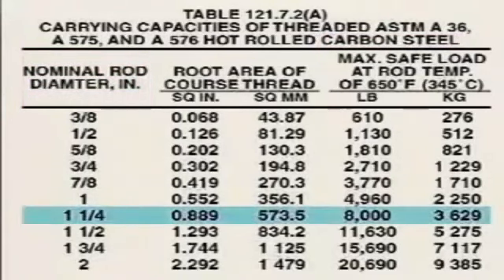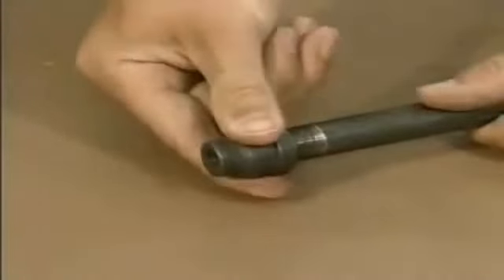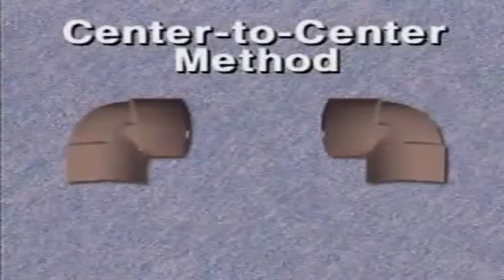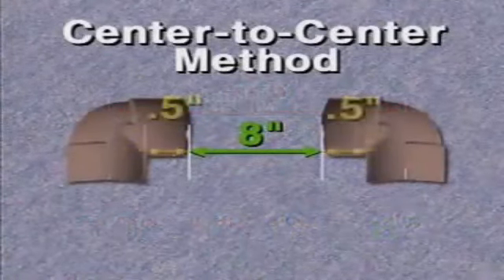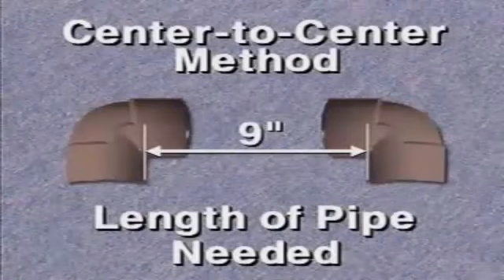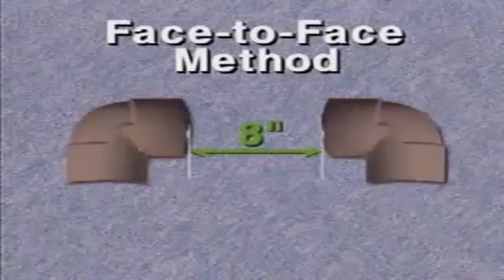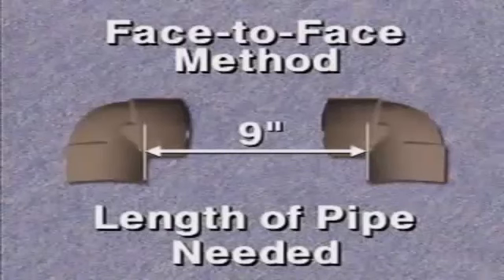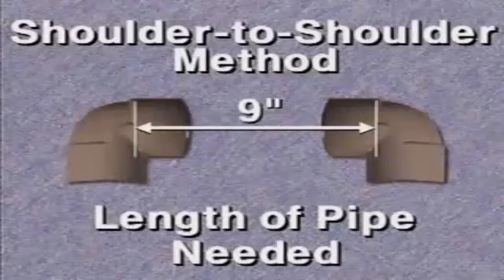Introduction to Industrial Pipe Systems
Industrial facilities ranging from oil refineries to power plants contained systems that transport liquids and gases from place to place some of these systems contain tubing or flexible hoses but many of them contain pipes generally pipe is thicker walls and is more rigid than two bigger flexible hoses because pipe is rigid it is often difficult to bend for this reason piping systems.

usually require more fittings than comparable tubing or flexible hose systems numerous individual pipes makeup the network of pipes in an industrial facility this network is often called a piping system in this part we'll look at some common materials used to make pipes and we'll examine some of their characteristics but type of material used to make the pipe for a specific application depends on the chemical and physical properties of the gas or liquid.that must be transported these properties include the corrosiveness of the gas or liquid and the pressures and temperatures that the pipe is subjected to our decisions on pipe materials are usually made by the engineers who design piping systems.

-Automatic Transmissions Layout and operation